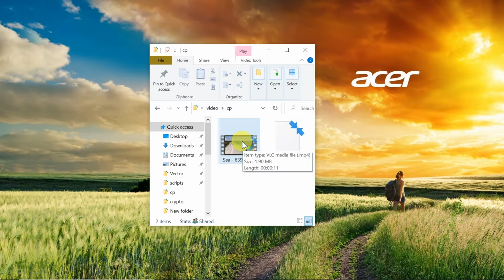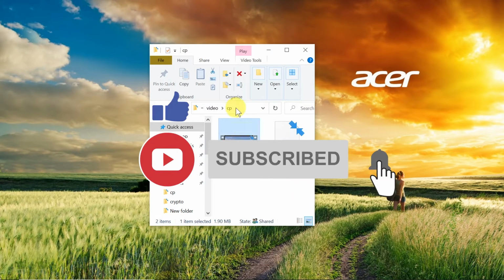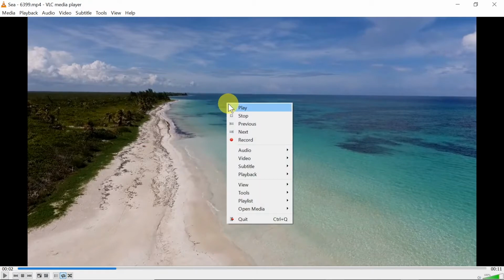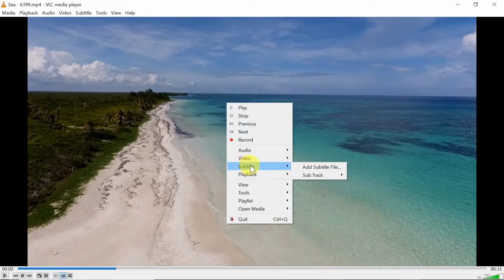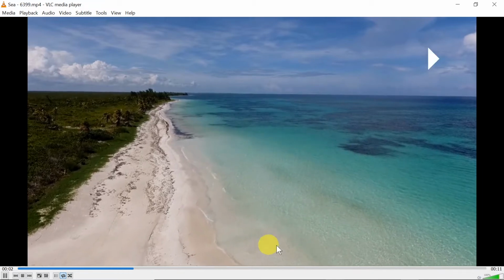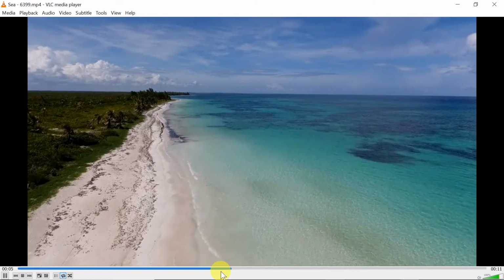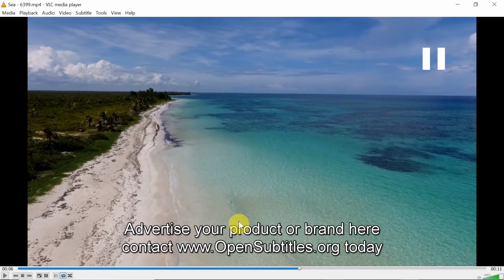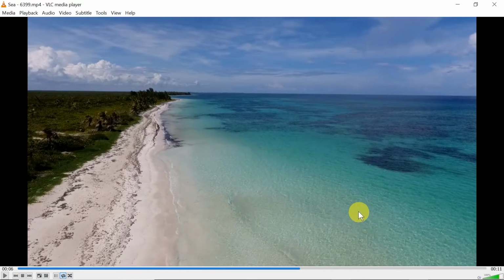How To Turn OFF Subtitles On VLC? [Mac / Windows 10]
Find out How To Turn OFF Subtitles On VLC? [Mac / Windows 10]